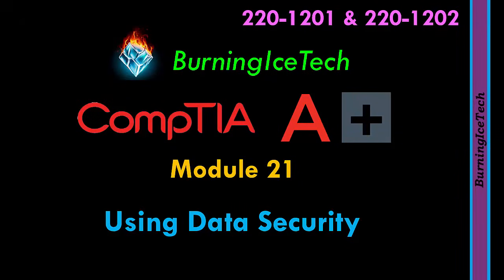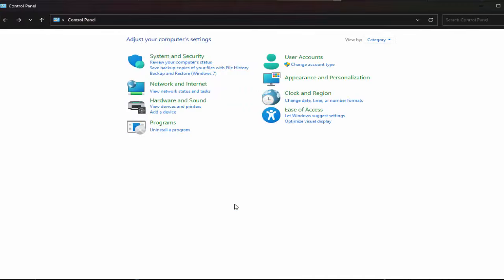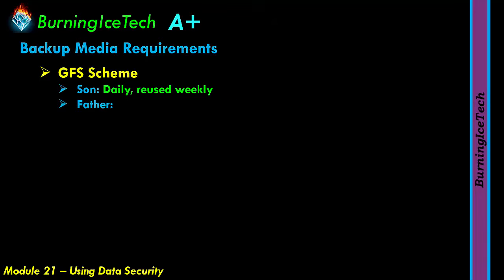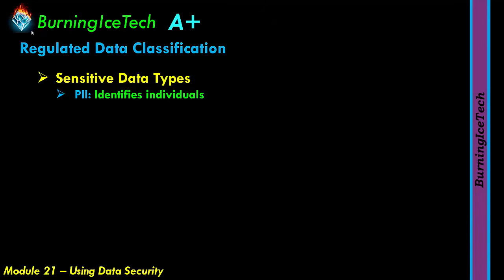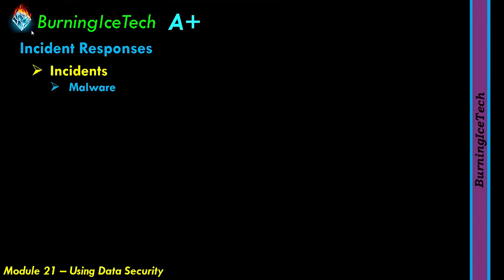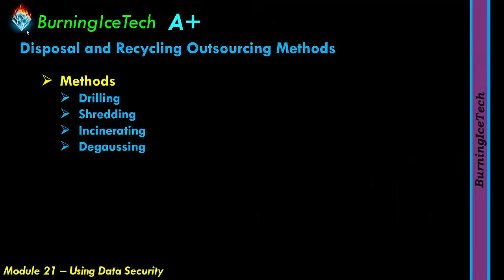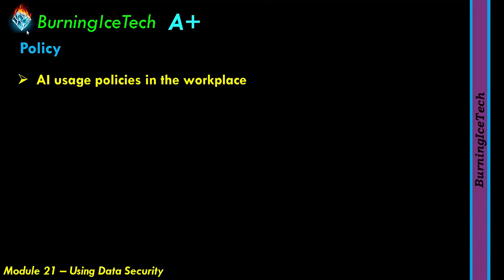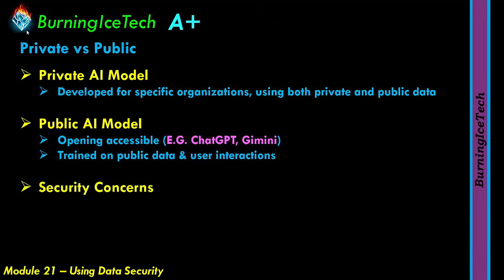CompTIA A+ Full Course for Beginners - Module 21 - Using Data Security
CompTIA A+ 220-1201 & 220-1202 Module 21 (Using Data Security) of the Full CompTIA A+ 1200 Training Course which is for beginners. This is part of the Core 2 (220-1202) which mostly focuses on the 220-1202 exam questions and topics.

In this video we cover the twenty first module of the Full A+ Course and also the eleventh module of the Core 2 which focuses on Data Security which includes Data Backups, Recovery and Artificial Intelligence (AI)

00:00 Intro
00:10 Agenda

Section 1 - Data Backup and Recovery

01:37 Backup Operations
13:45 Backup Methods
17:55 Backup Media Requirements
23:17 Backup Testing and Recovery Best Practices

Section 2 - Data Handling Best Practices

28:30 Regulated Data Classification
31:14 Prohibited Content and Licensing Issues
37:07 Incident Responses
42:53 Data Destruction Methods
46:12 Disposal and Recycling Outsourcing Methods

Section 3 - Artificial Intelligence

52:33 Application Integration
59:54 Policy
01:01:45 Limitations
01:06:23 Private AI vs Public AI

     Nikola Nikolic
     Ty Washington
     Nathan Calvert
     Christian Graziano
     Billy Ireland
     Edward Williams
     Angie Cowan
     Gabriela Lizeth Corona Papalotzi
     Paul Johnson
     Tanner File
     Keabetsoe Ratlala
     Nathan Perkins
     Elvis
     Duncan Fernley
     Jonathan
     Shaolin_Saja
     George Boyd
     Gregory McGlaughlin
      يوسف عبدالله
      Zeppo Young
     Just me
     Celo Ten
     Jarvis Belton
     Jalen Glass
     L P
    Ean Burney
    Deborah Anyanwu
    J.R.
    Alain Anya
    Austyn Hampton
    Tep39
    SRT DOM
    Erika Miller
    CybertronDon
    Osay
    Triston
    Shallon Ogden
    Kevin Fox
    Red
    Basthel
    Caramel
    Jagoda
    Kirito
    Alex H
    Raptor
    Ras
    Arbie
    ITChas
    Andy Bailey
    Sunshine Jazz
    Nathaniel Castilleja
    Kmcg55
    Zac Huffman
    Sir G. Brown
    Mujahidul Huq
    Quantun97
    Magic_Killer777
   Jose Rodriguez
   شیر بچه مزار
   Radiance
   Gurleen Singh
   Duncar Rosario
   Luna
   Criz
   Jam21
   Masanjeh Donza
   Brandon Cua
   JDJames
   Tyler Cruse
   Roshan Singh
   Franklin
   Shafik Ismail
   Crubellart
   Dean Vincent
   Carwash
   Aneesa Hussain
   Vestronvltur
   LKahler
   Robin
   Monique Coffee
  Jayk Stickels